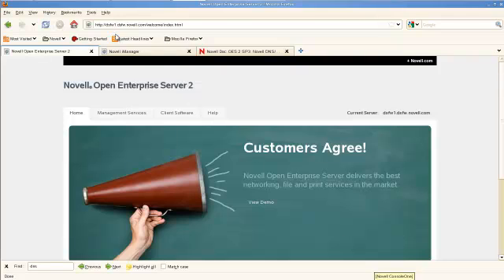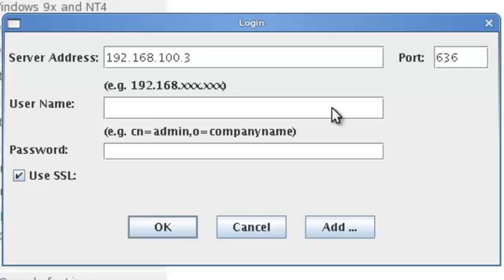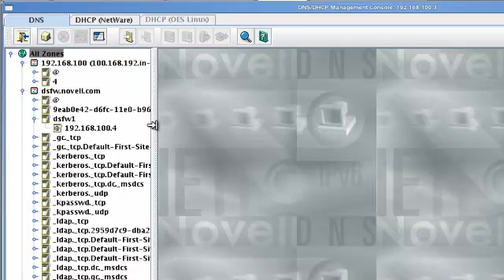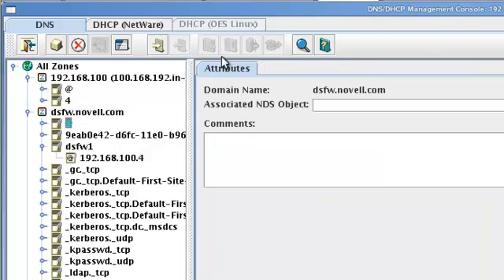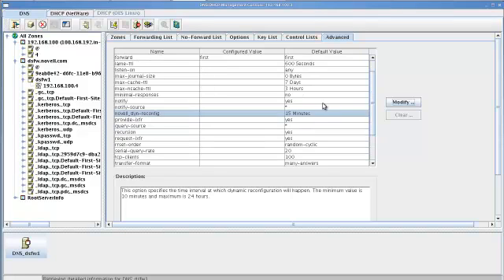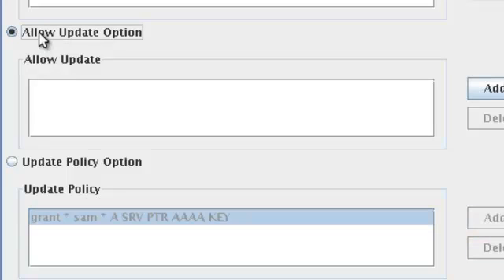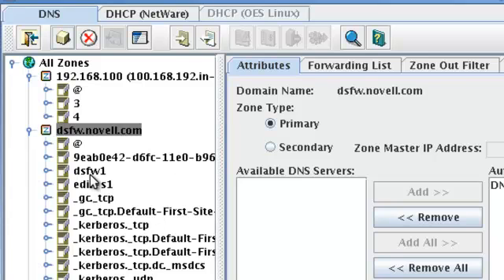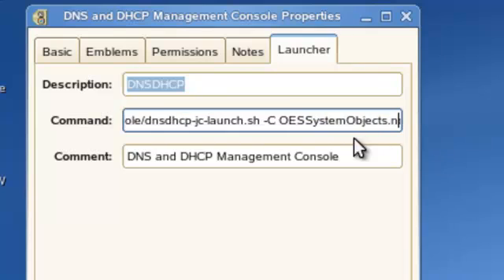Managing Novell DNS with DNS DHCP Console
The Novell DNS DHCP Console is preferred by most customers to manager Novell DNS.  It allows for easy viewing, modification, and creation of zones, records, and DNS servers.